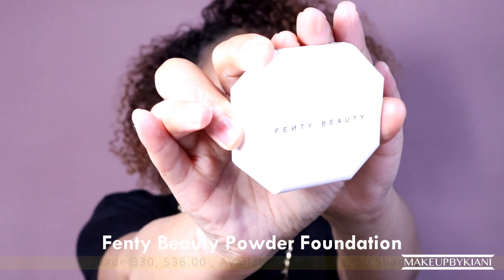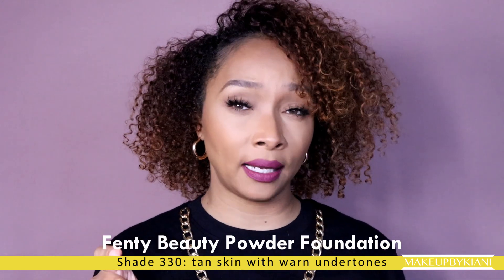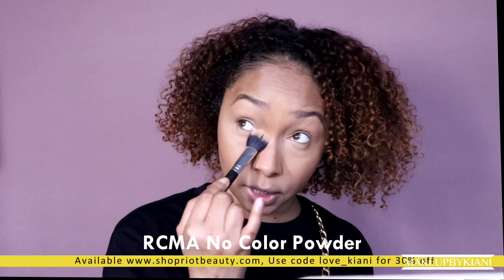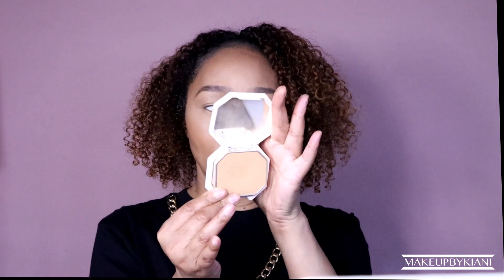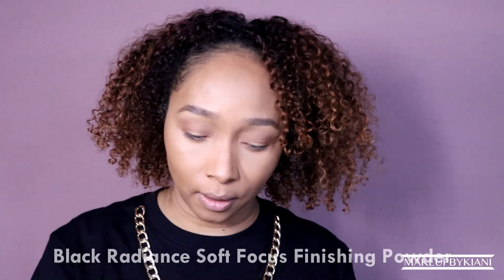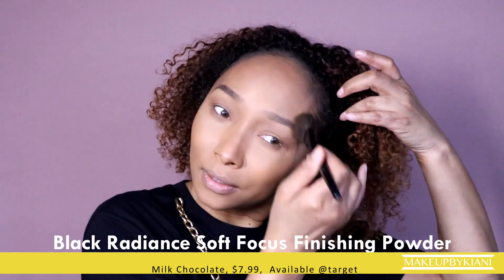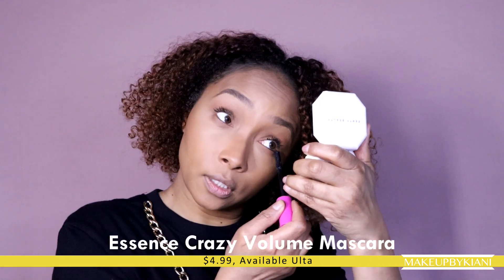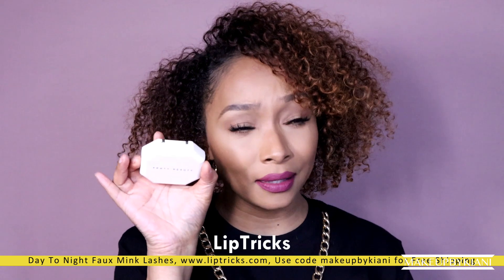Fenty Powder Foundation| How To Apply | Test or Invest| MakeUPbyKiani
Hey Guys!  Sorry this video is long over due but at least you know I have been trying it out since it came out and I'm sharing how to get the most out of this product.  Now I'm on the look out for more powder foundations.

Xx, Kiani

@love_kiani for behind the scenes content

Wearing: NiceTry Liquid Matte and Day to Night Glam Faux Mink Lashes
Fenty Powder Foundation Shade 330
Hourglass Concealer Faux
Black Radiance Finishing Powder Milk Chocolate